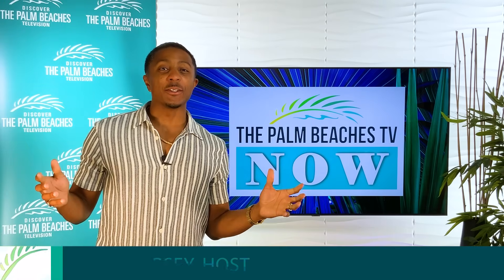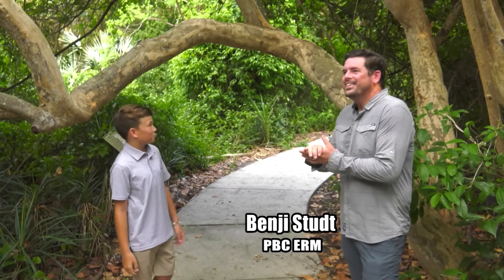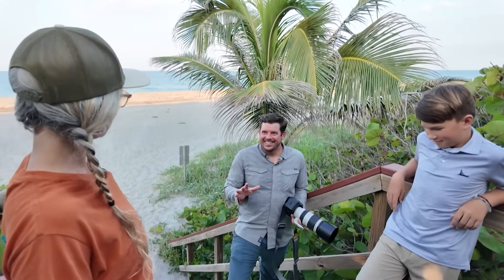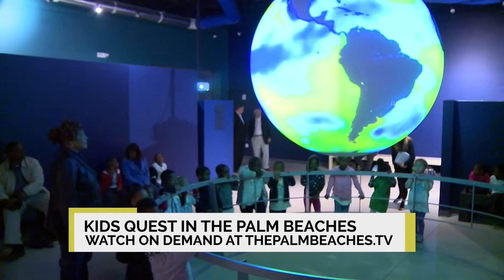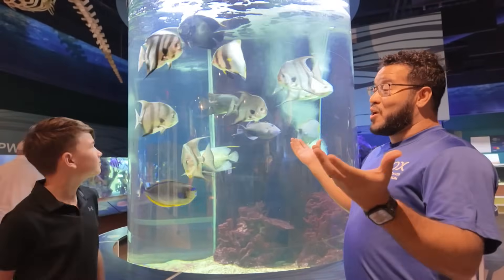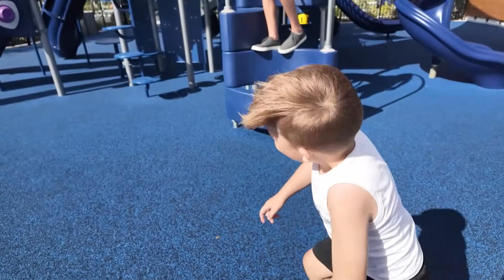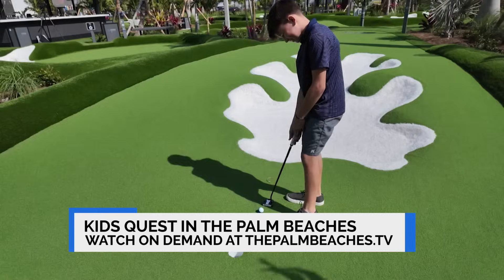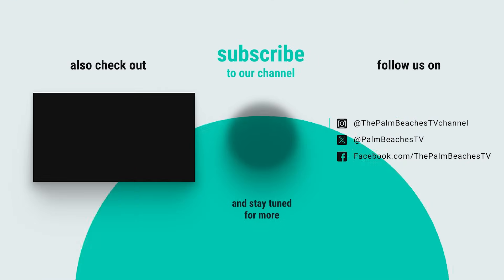Spotlight on Kids Quest in The Palm Beaches PBTV NOW Episode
Discover the brand-new series Kids Quest in The Palm Beaches, where host Isaac Nelson takes viewers on unforgettable adventures across Palm Beach County, Florida. From falcon releases to science labs, Isaac explores some of the coolest spots for young explorers from a kid’s-eye view! This series is perfect for families looking to discover hands-on fun and local adventures together. Watch NOW!